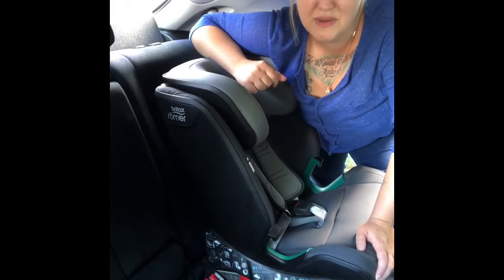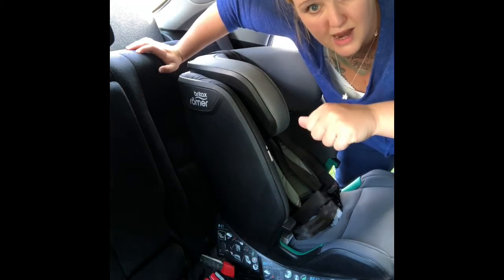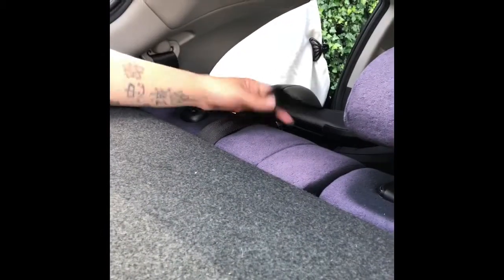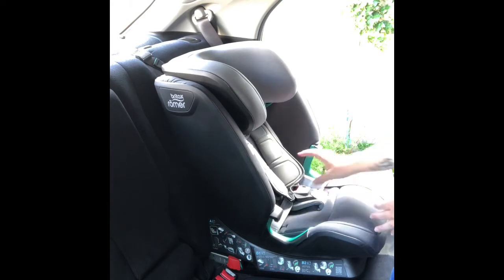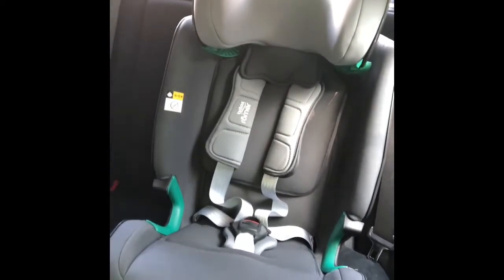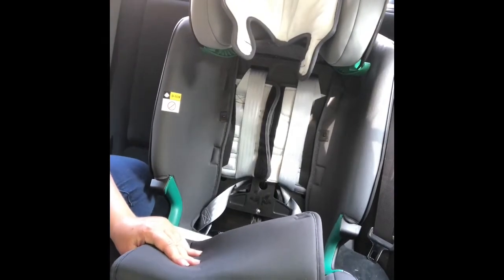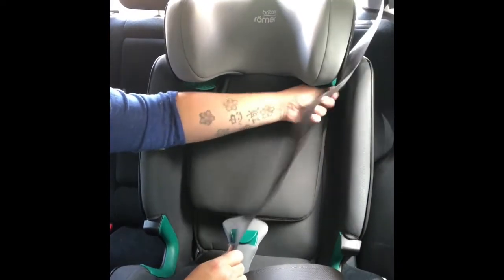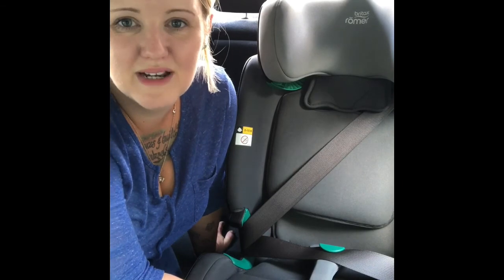Britax Advansafix M iSize - Fitting - Features - Use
How to fit the Britax advansafix M iSize, how it works, and how to convert it to a high back booster - a full demonstration!